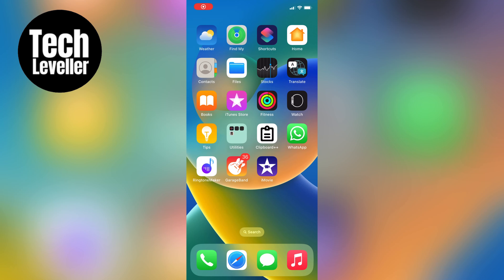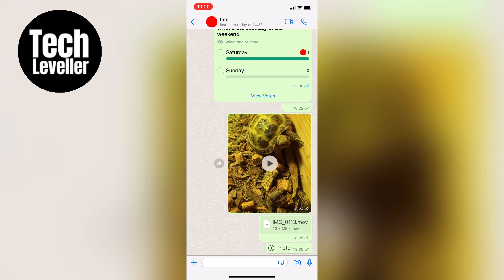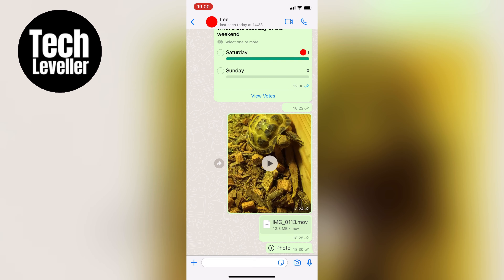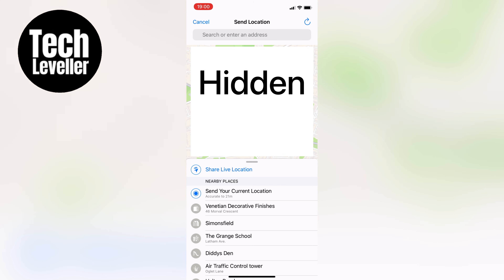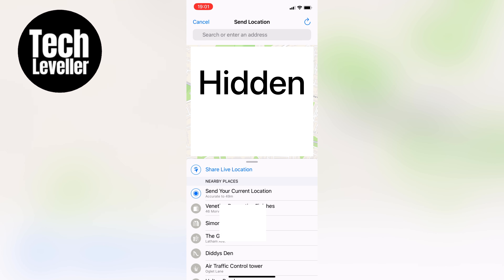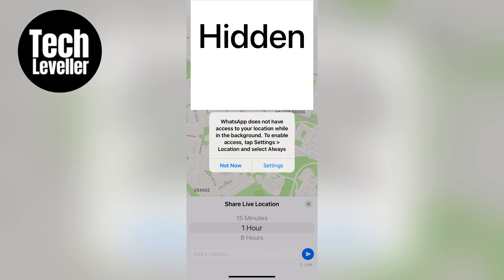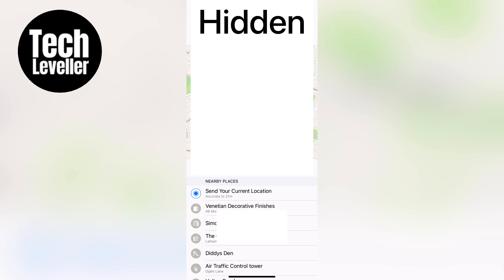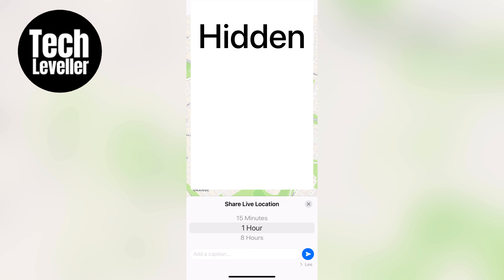How to Send Location on WhatsApp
In todays quick WhatsApp guide video I'm going to show you How to Send Location on WhatsApp.